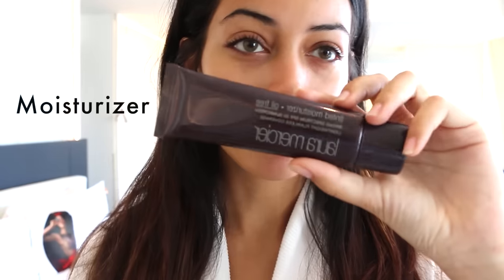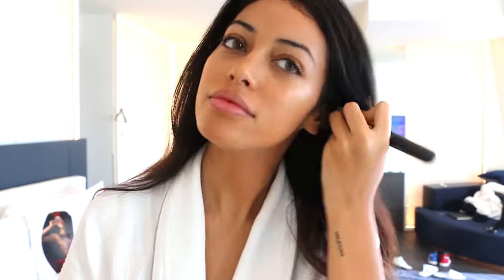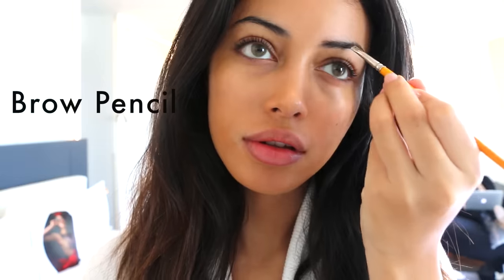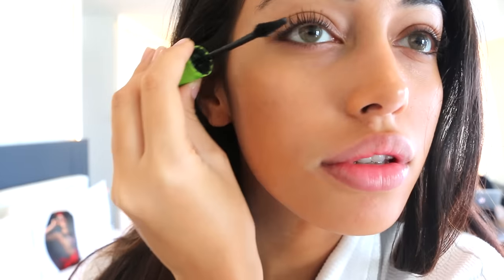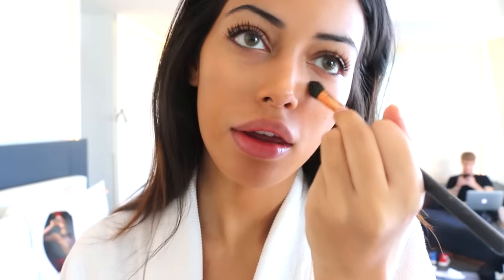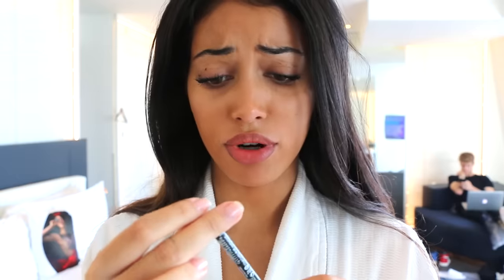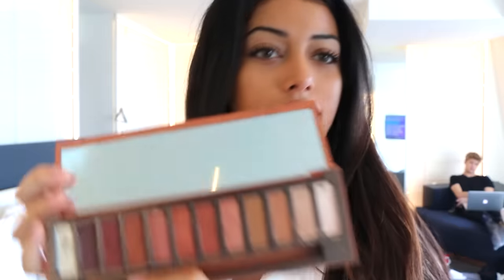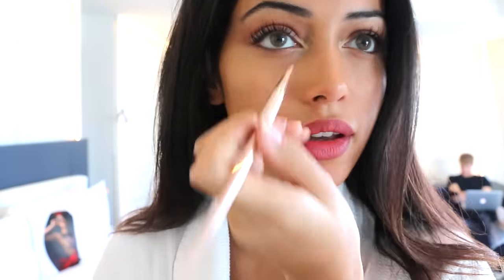EVERYDAY MAKEUP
People have seriously asked for this for so long!! In no way am I a profesional makeup artist but I do love makeup so here it is :)